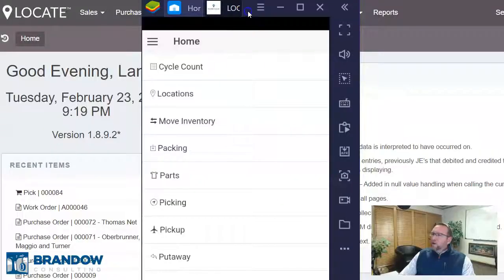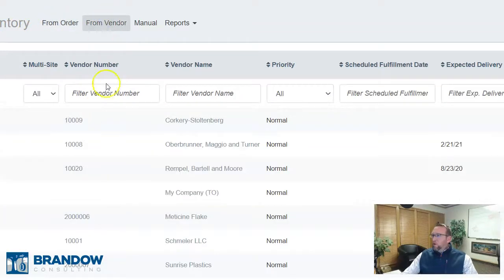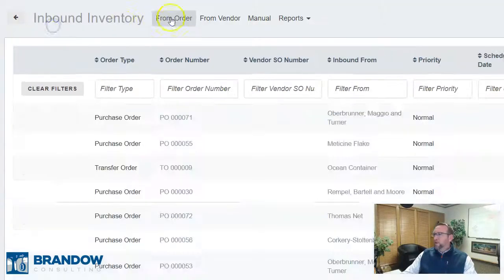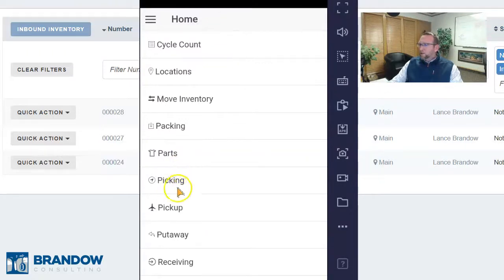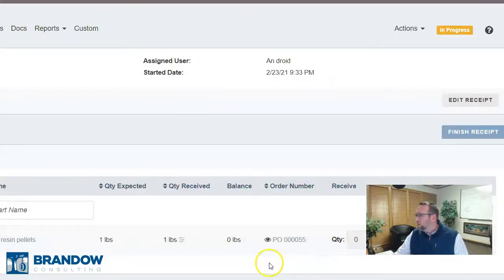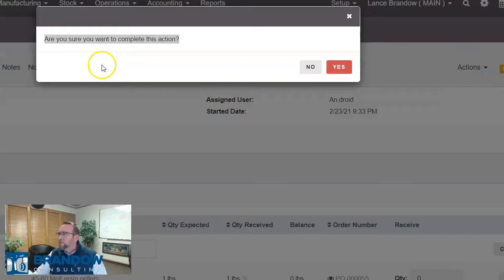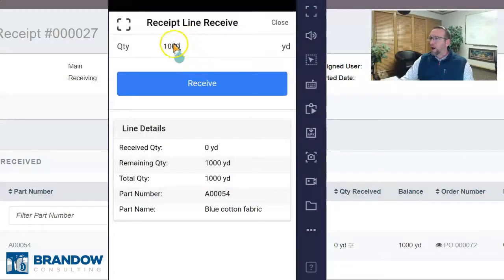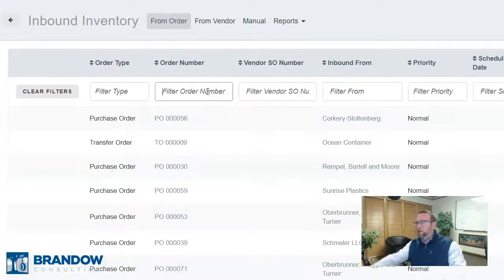Receiving and Putaway in LOCATE inventory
Recieve to the loading dock. Decide what to do with the inventory. Are there backorders to be fulfilled? Is there an accounting step required to reconcile the invoice with the items received? Use LOCATE's putaway step to complete the receiving step.